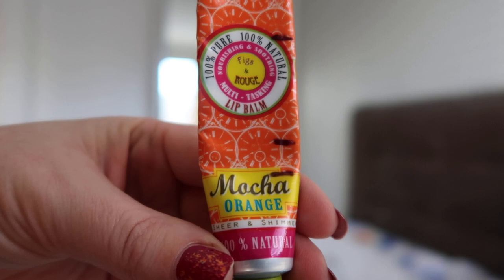Rolling 5 Pan - Update #9 // Project Pan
Hi guys! This is the last update of my Rolling 5 Pan project before I'll be doing the finale. I've finished some items and am not putting any new ones in for this last one. Very happy about the progress that I made :)

Products Mentioned:
LA Colors - Dual Blusher
Figs & Rouge Lip Balm - Mocha Orange
Image Ormedic - Balancing Facial Cleanser
Kiehl's Ultra Facial Cream
Dermalogica Calm Water Gel

Products Finished:
Too Faced Shadow Insurance
Lush - Let The Good Times Roll
Lush - Bunny Moon
Super Beauty Bath & Shower Gel - Ginger & Pear
Voya Body Gel - Turn Up The Heat
DA Fluid Lip Colour - 706
The Body Shop Body Lotion - Peppermint Candy Cane
Rimmel Apocaliptic Lip Laquer - Celestial
Aveeno Nourishing Lotion - Skin Relief
Lush Shower Gel - Snow Fairy
Kiehl's Serum - Midnight Recovery Concentrate
The Body Shop Face Mist - Rose Dewy Glow
Image I Mask - Purifying Probiotic Mask

What's on my nails: Catrice - For The Berry First Time w/ Golden Rose Scale Effect - 03